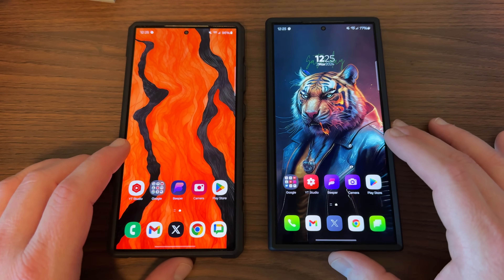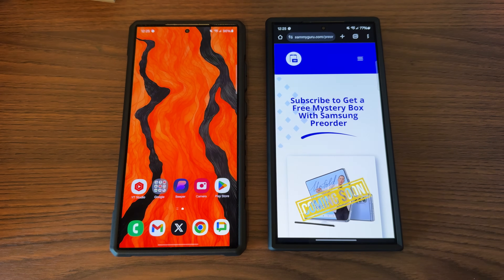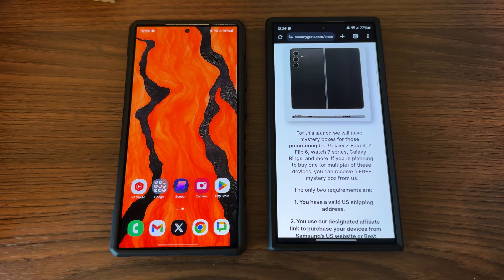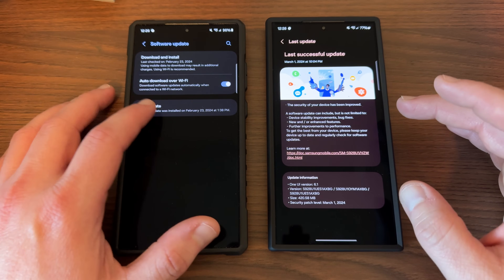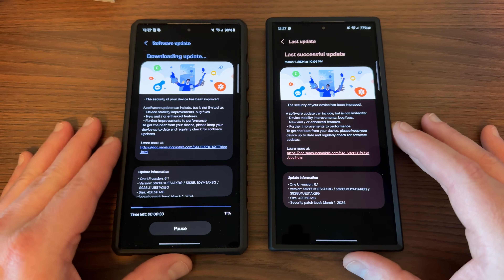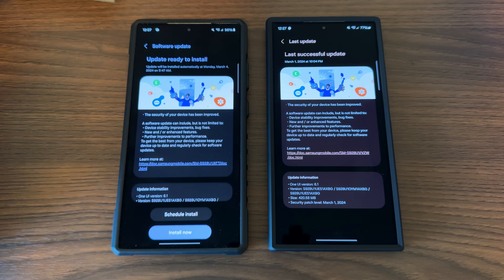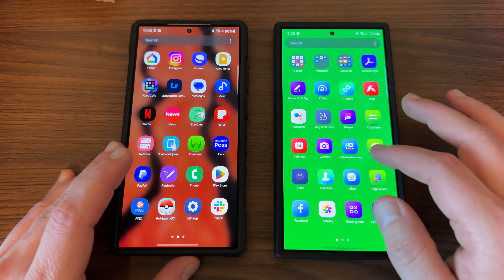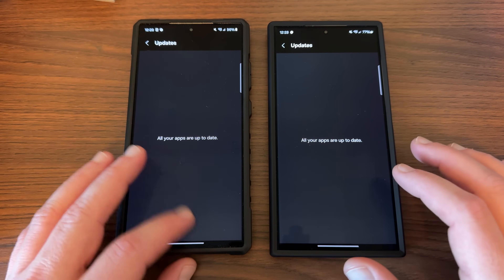Galaxy S24 Ultra - March 2024 Samsung Update Is Already Here-Lag Be Gone!